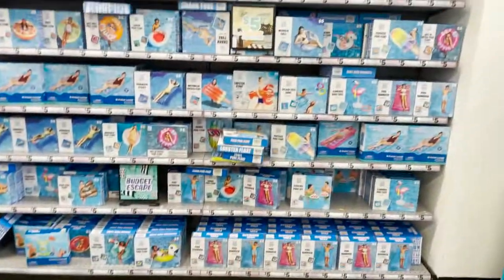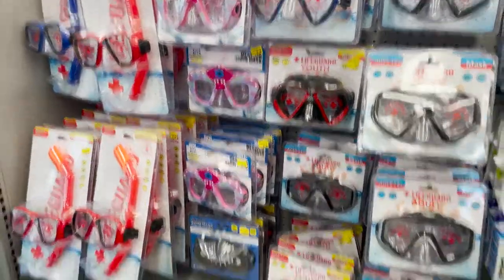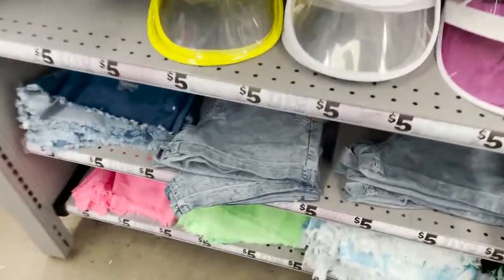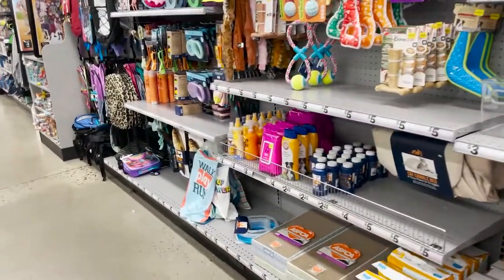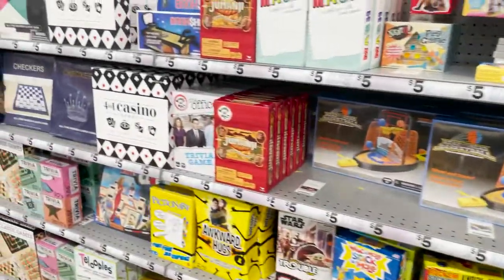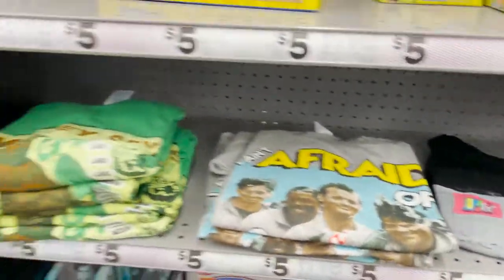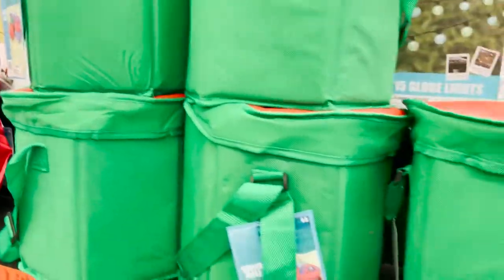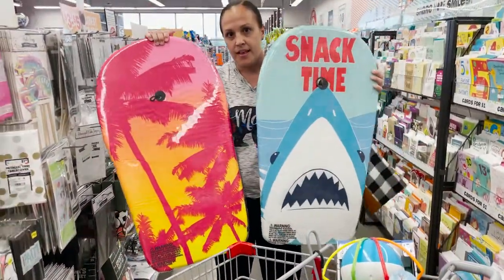Five Below Summer Deals!!! | Shop with me!!!